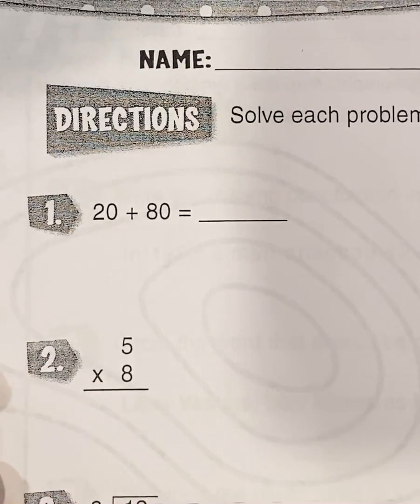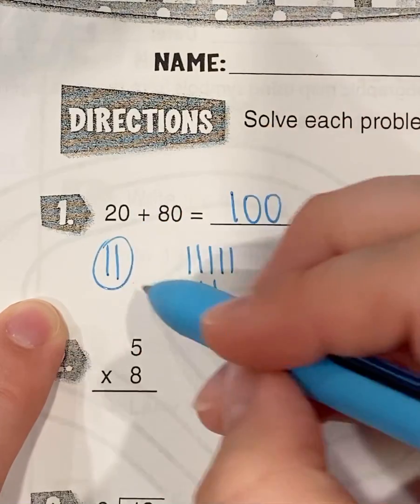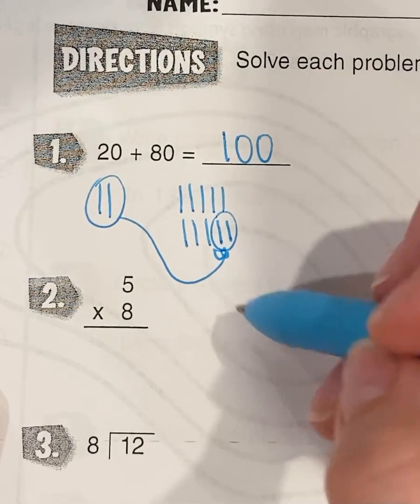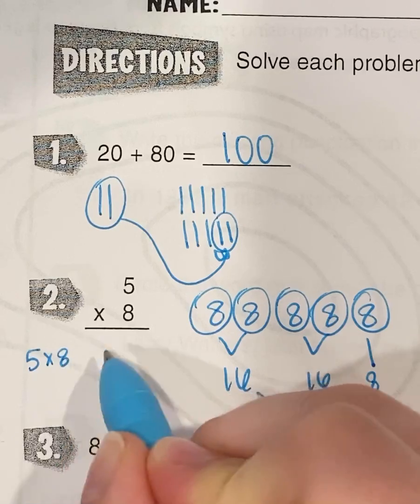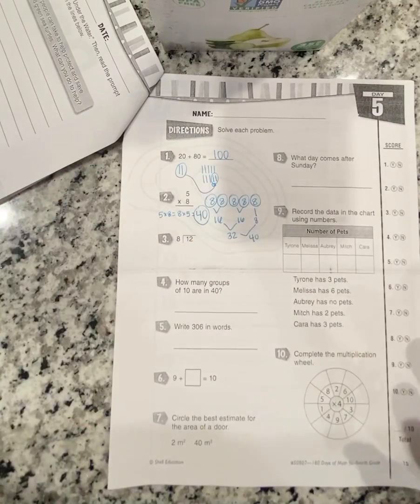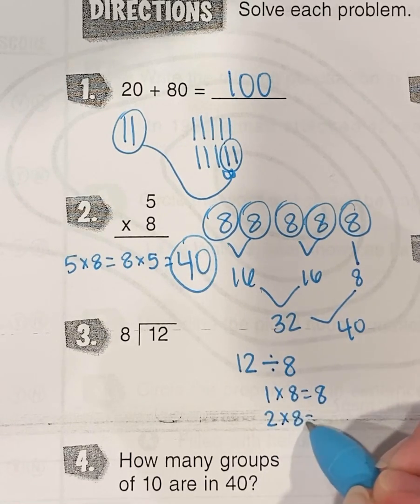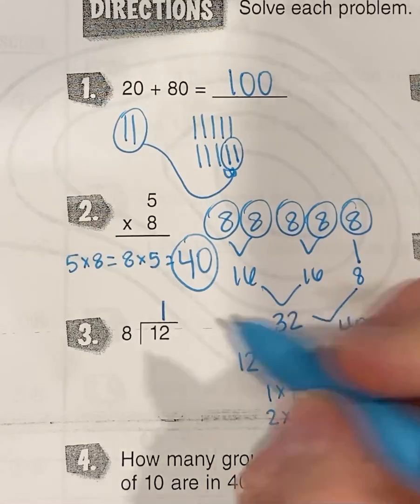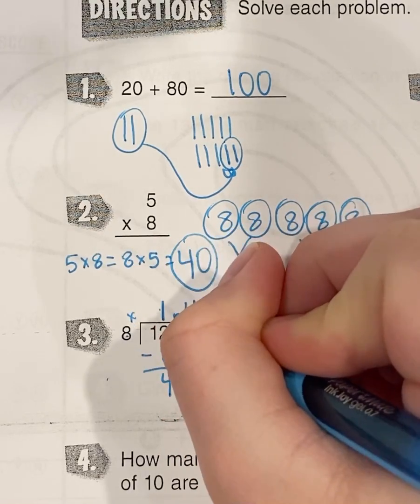AMI Day 5 Math